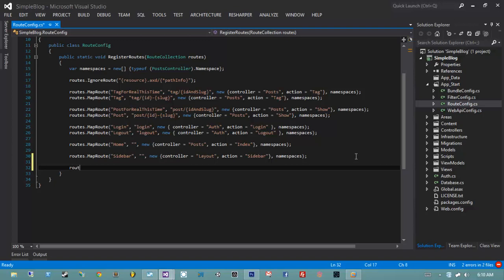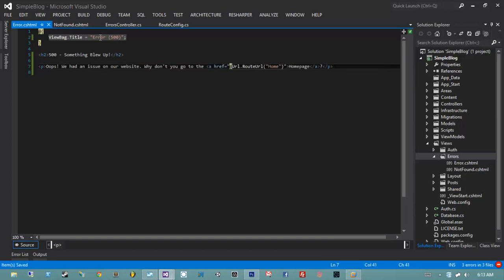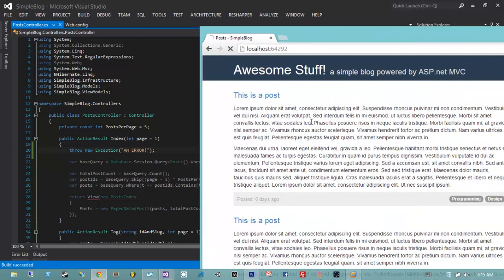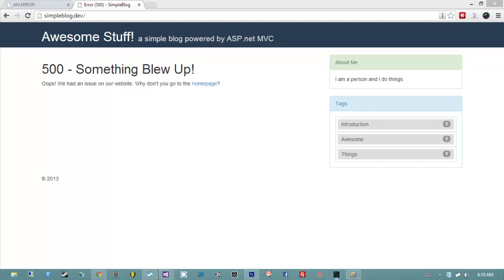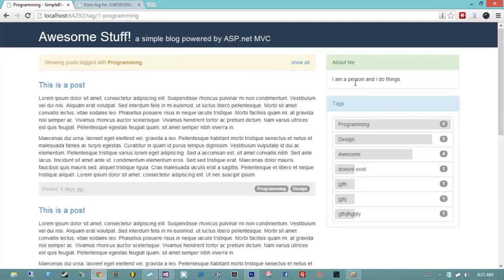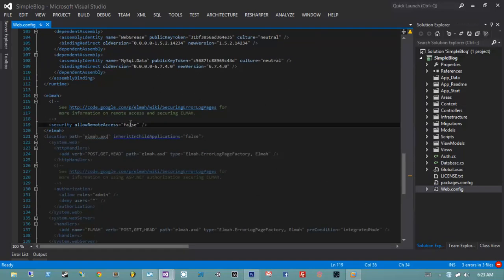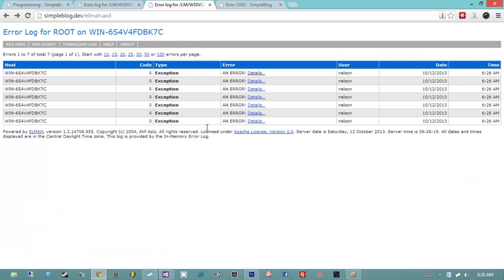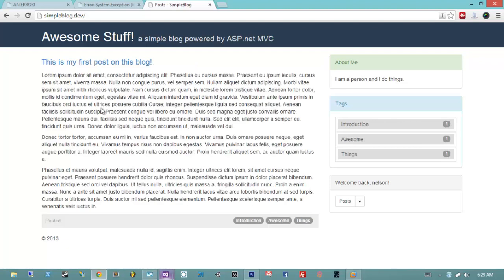🔴 Custom Error Pages • Deploying to Production • Comprehensive ASP.NET MVC Tutorial • (Pt. 33)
00:00 - Setting Up Custom Error Handlers in ASP.NET
02:09 - Configuring IIS to Use Custom Error Pages
04:48 - Configuring Error Pages for Production Deployment
06:57 - Capturing Errors on a Website
09:20 - Using Elmah to Monitor Website Issues
11:34 - Securing Error Logs with Elmah
15:59 - Fixing ASP.NET MVC Error Handling with Elmah
18:17 - Adding Custom Error Handling

Learn ASP.NET MVC - Deploying to Production - Custom Error Pages.

We show how to create custom error pages, and handle error logging with ELMAH.

This section goes over deploying to a Windows Server. We show how to install and configure Web Deploy - in addition to covering how to securely handle errors that happen in production.